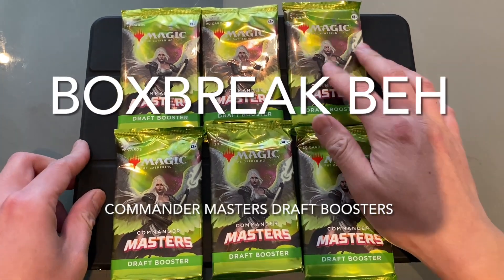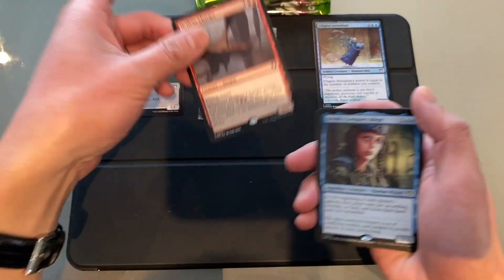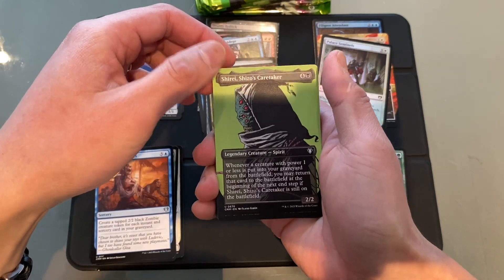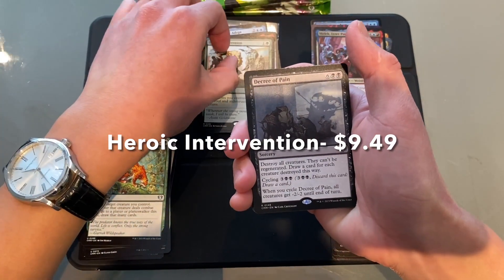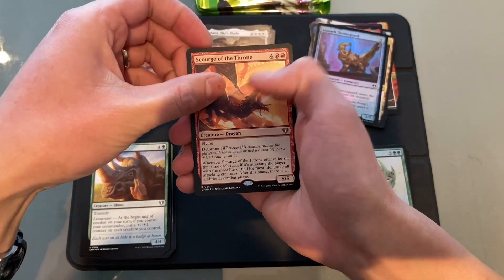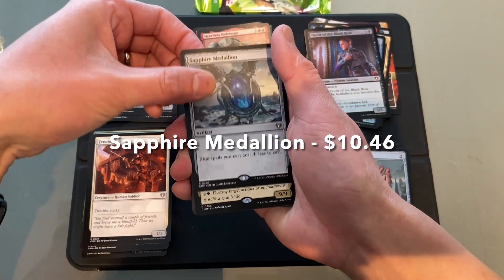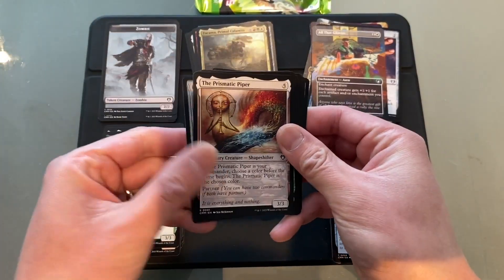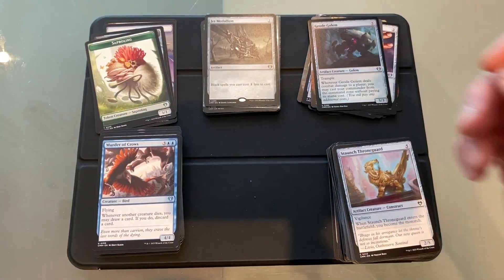MTG Commander Masters Draft boosters with Prices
Another 6 packa of CMM draft boosters. Some nice hits here. Watch and find out which ones!  🔥